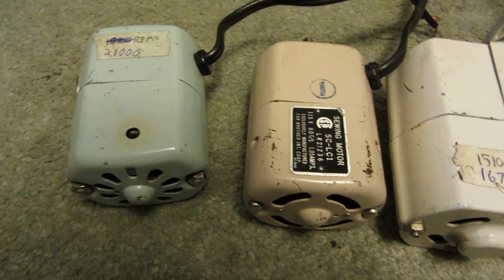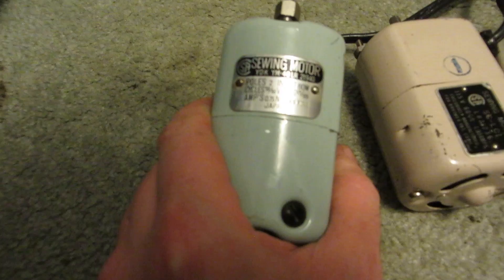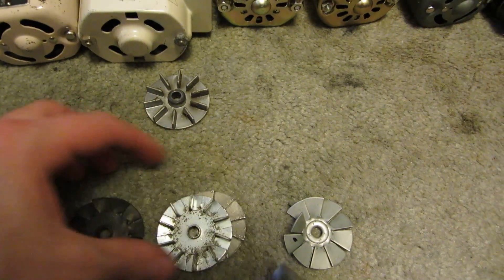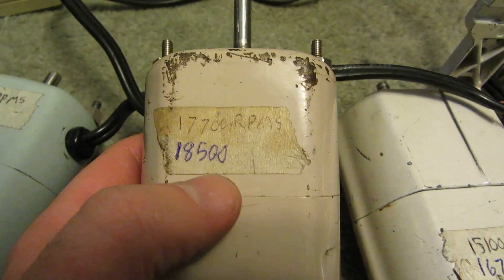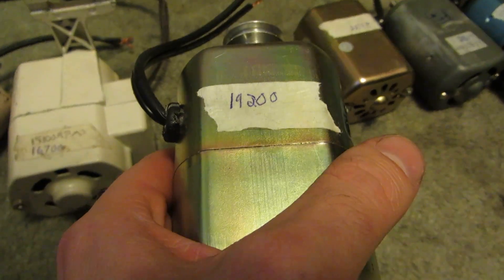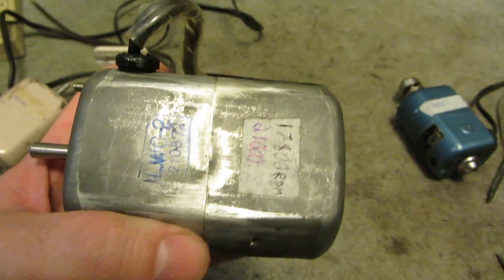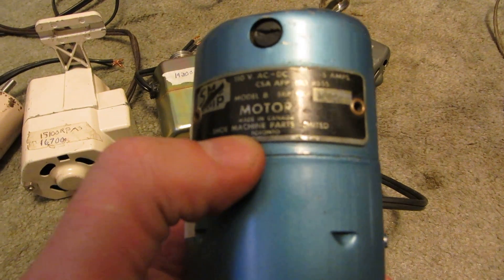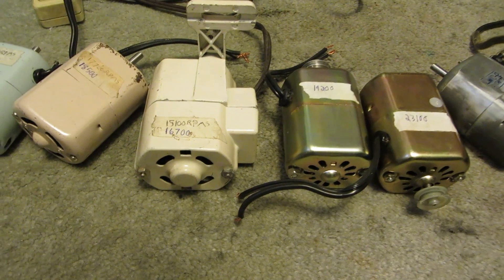Motor Limit Pushing: Overview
An overview of the 7 upcoming motors I'll be pushing to there limits...Which one will you bet on?